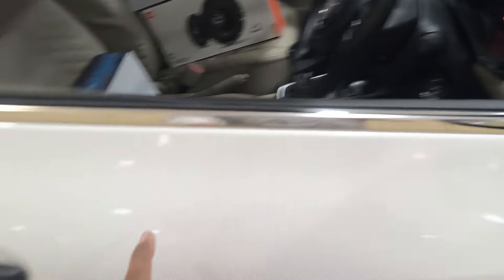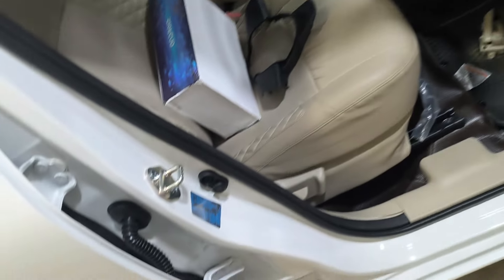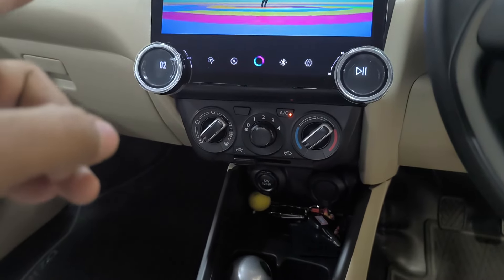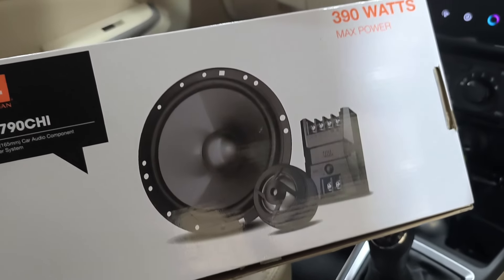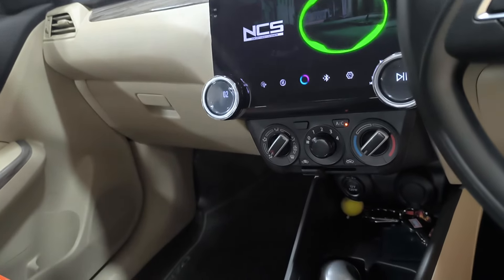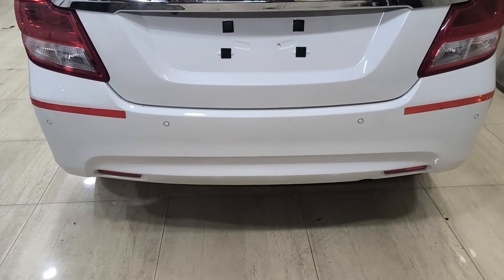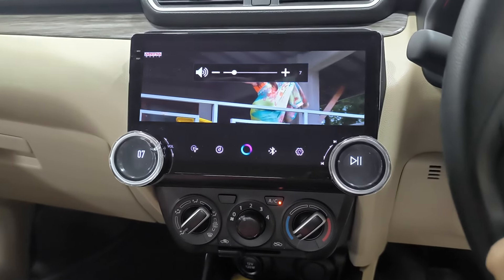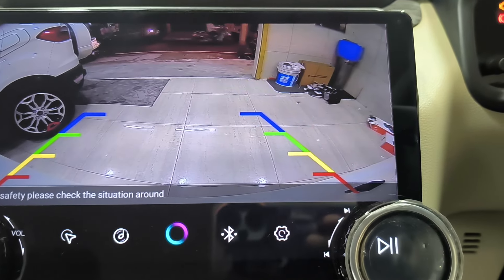Dzire tour audio upgrade Diamond system Oe fitting power window all accessories Bangalore 9886634666